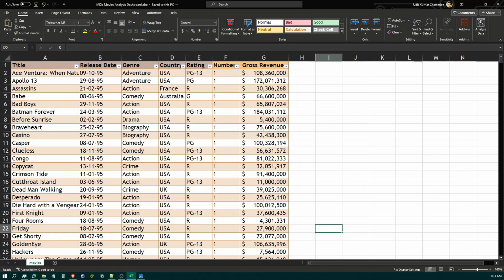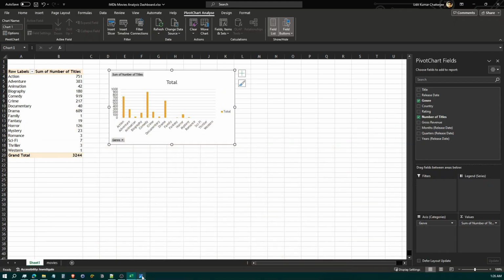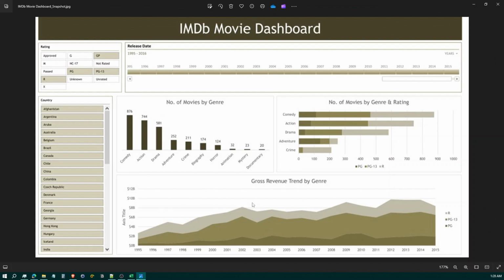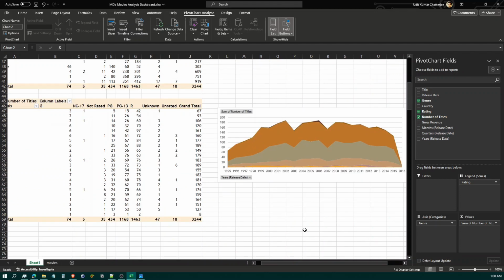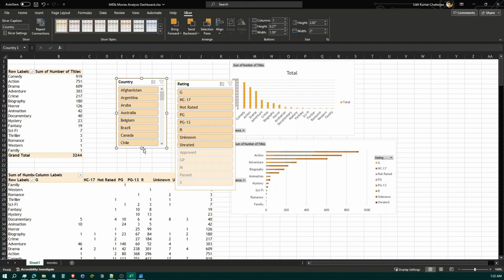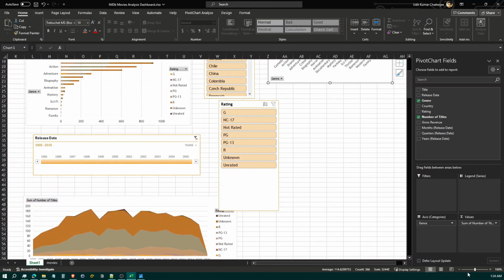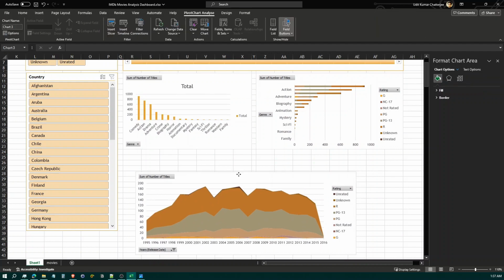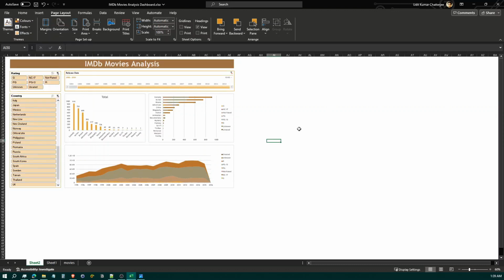Create Amazing Excel Dashboard in 10 Minutes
Excel Dashboard for Beginners / Excel Dashboards and Reports

By tuning in to this video, you'll discover how to craft a stunning Excel dashboard in just 10 to 15 minutes. Follow along as we construct an engaging dashboard to dissect the IMDB movies dataset.
We'll harness the power of pivot tables, pivot charts, and slicers to fashion this visually appealing dashboard.

🕒 Timestamps: 🕒
0:00 - Introduction to the topic
0:33 - Introduction to dataset
1:00 - Start analyzing & visualizing data using pivot tables
6:00 - Making the charts interactive & dynamic with slicers & timeline
9:27 - Putting everything together to create the dashboard
13:00 - Conclusive notes